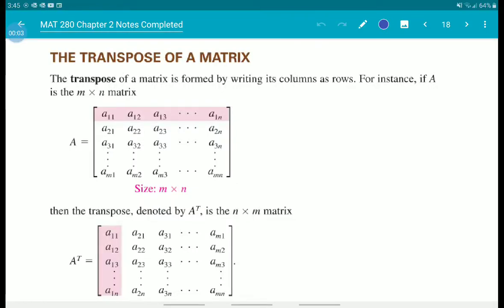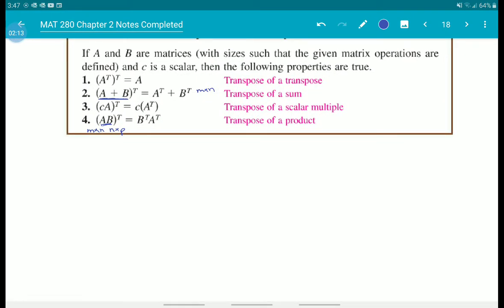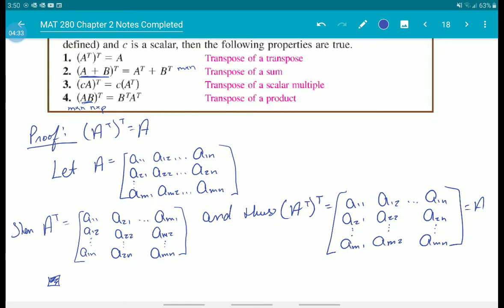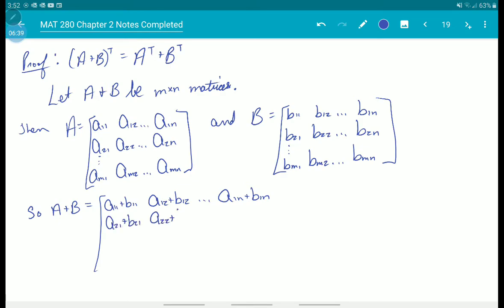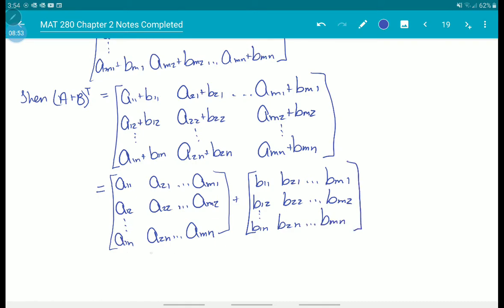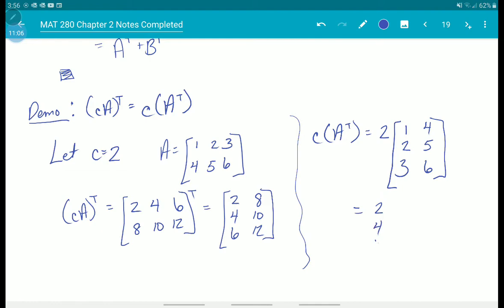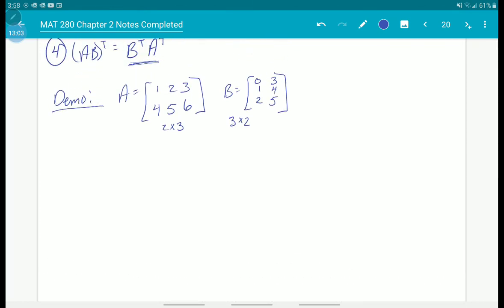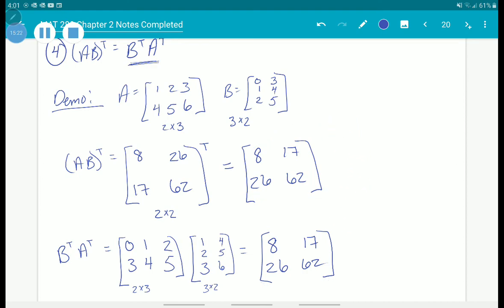MAT 280 Section 2.2 pt 2: Properties